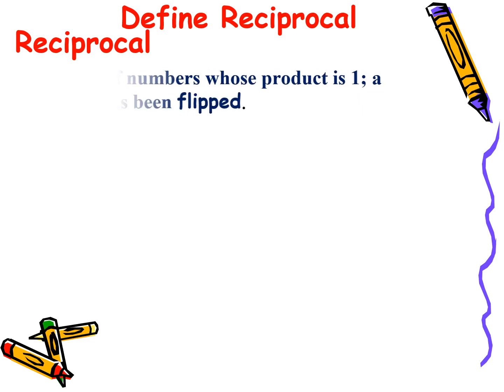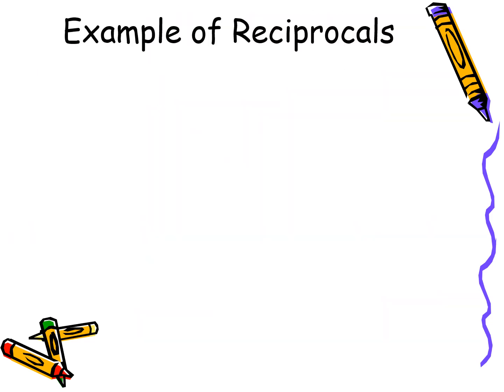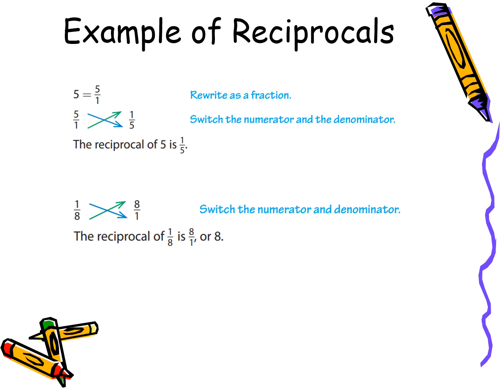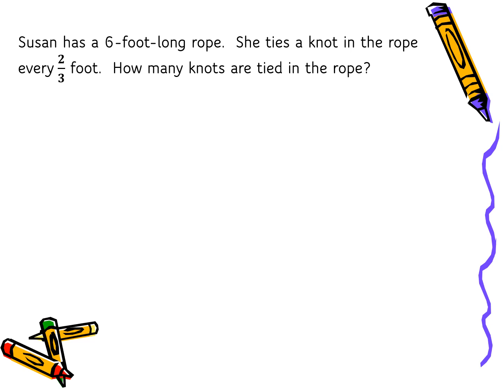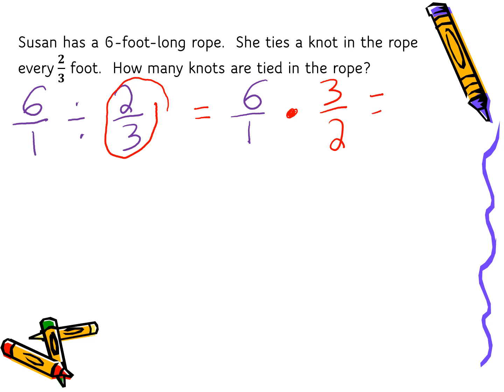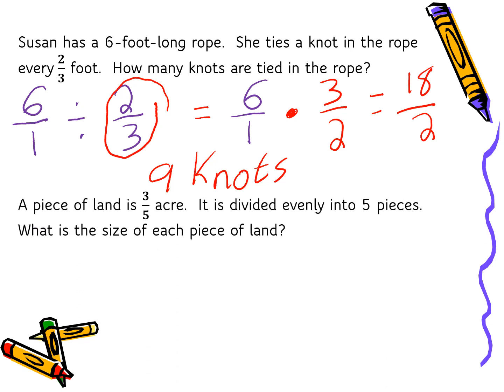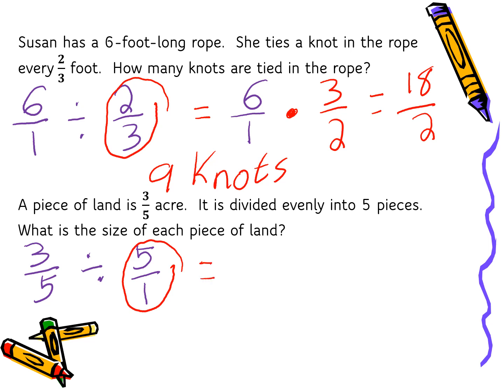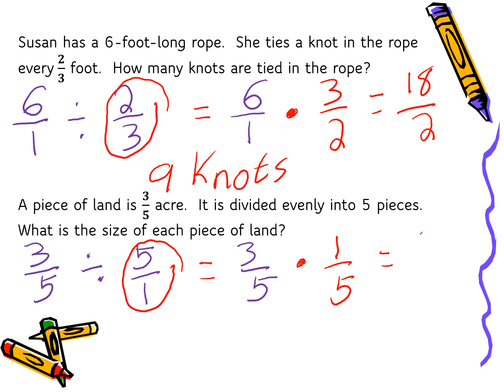Math 6 Unit 4 Video 2